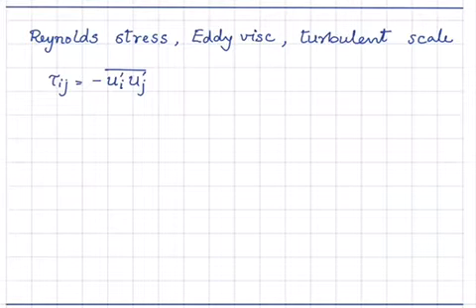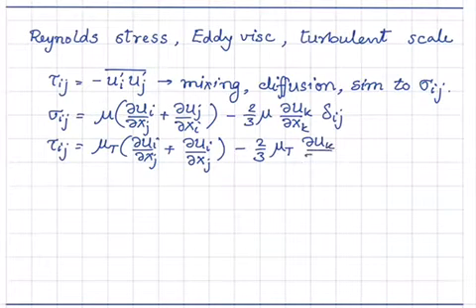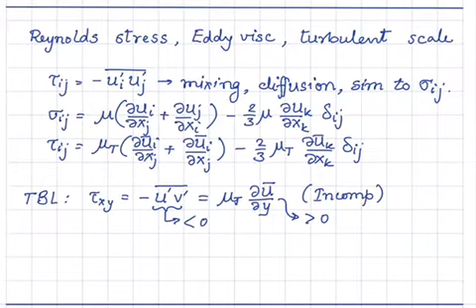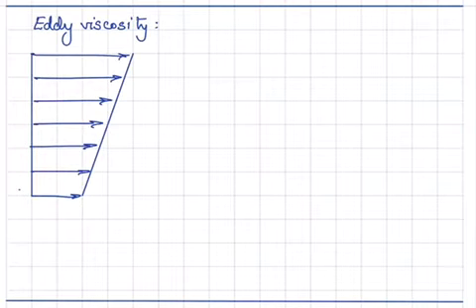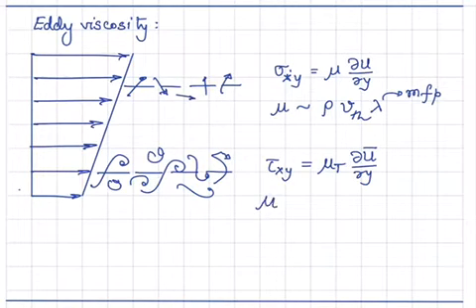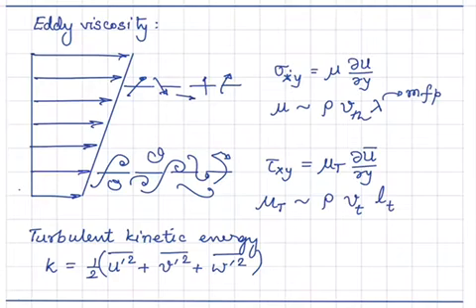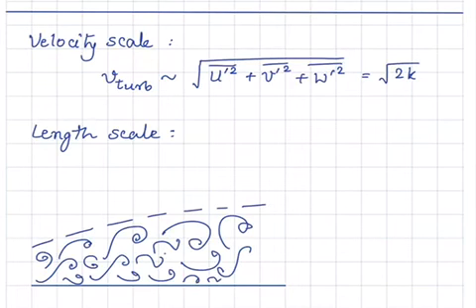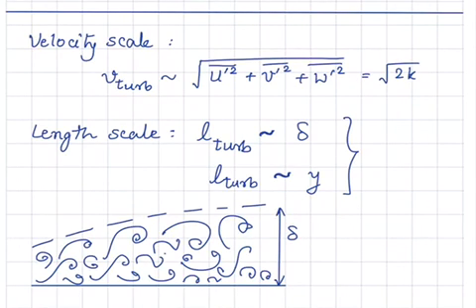IITB video lecture (TML-1) for AE622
20 minute video lecture module describing Reynolds stresses and eddy viscosity